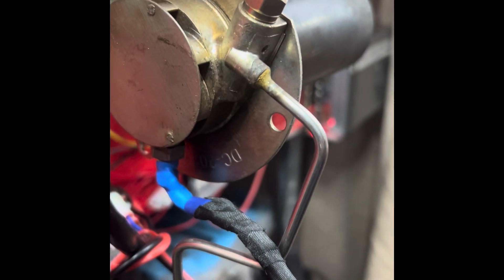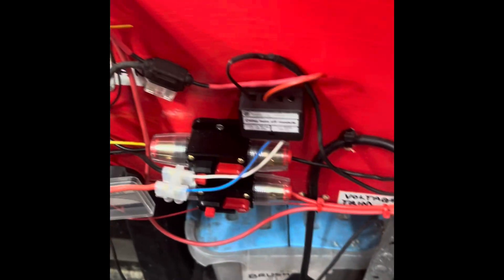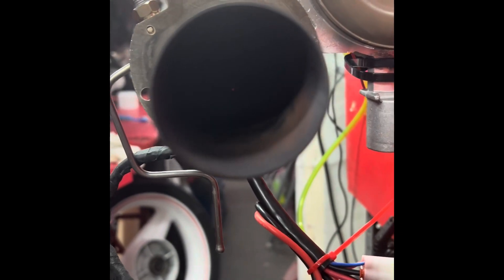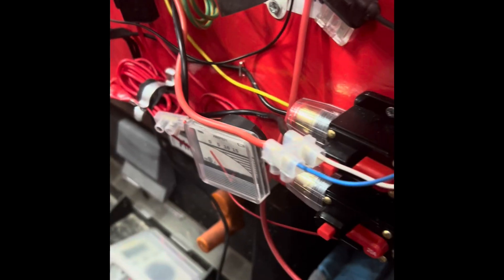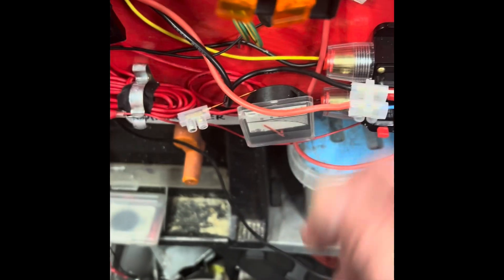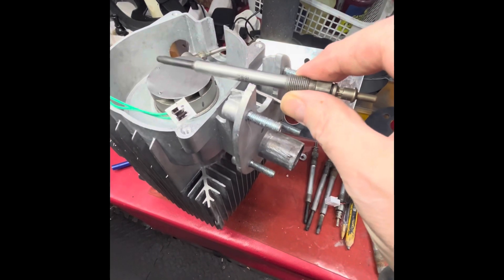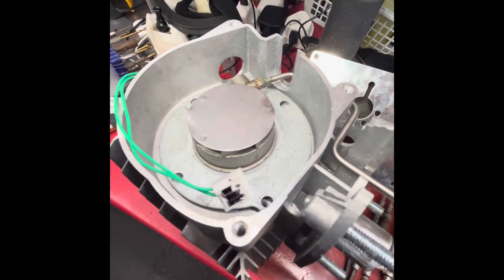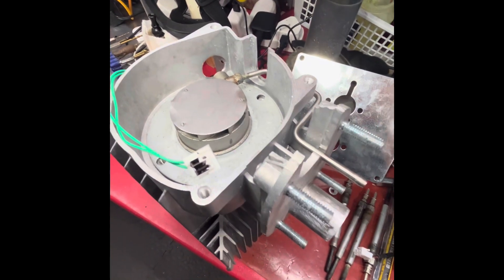Diesel heater Twin Glow plug for Starting using old engine oil.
Many options above stock to get a heater to start on black muck.